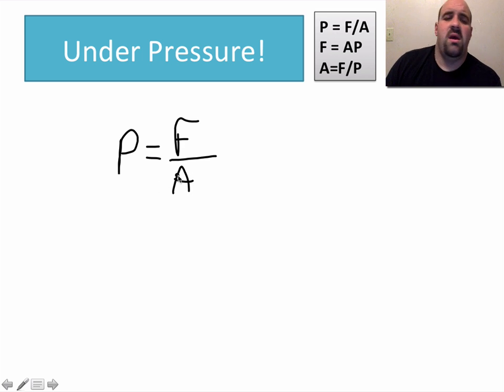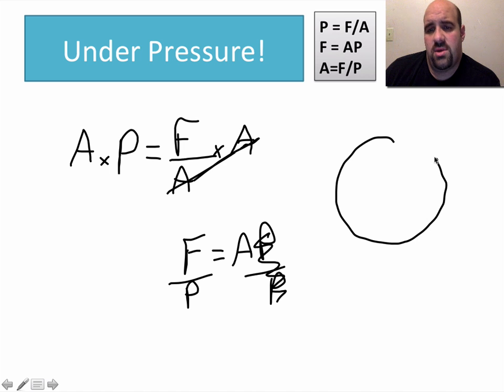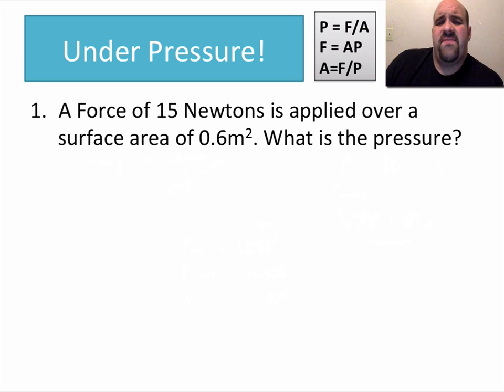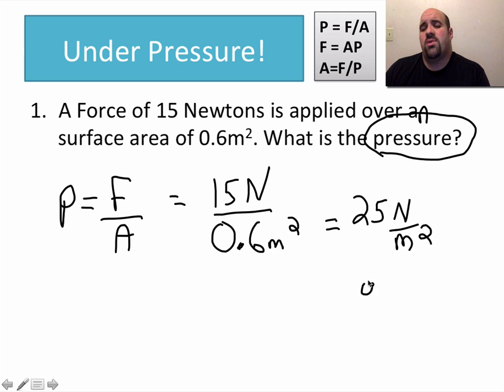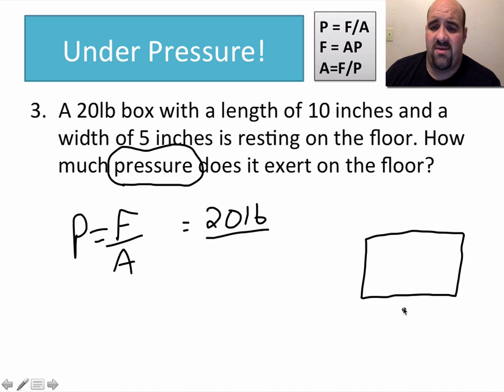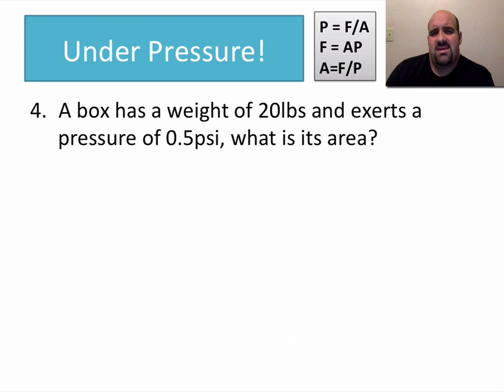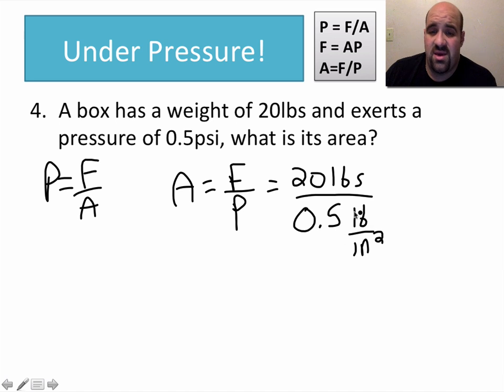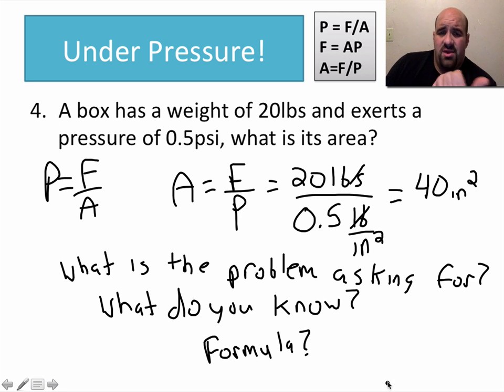Solving Basic Pressure Problems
How to solve basic pressure problems using and manipulating the formula P = F/a (pressure = force divided by area).